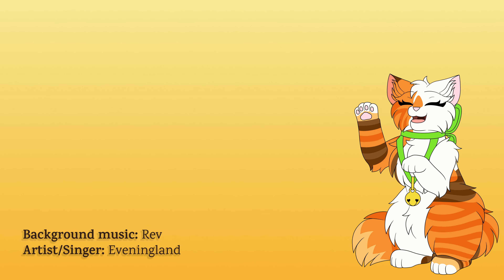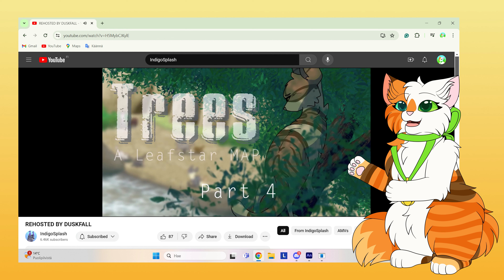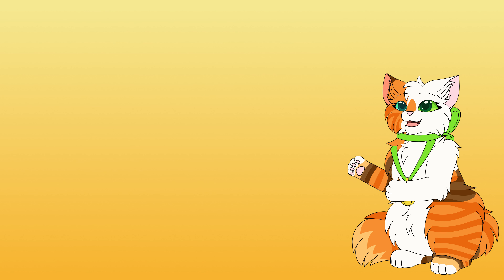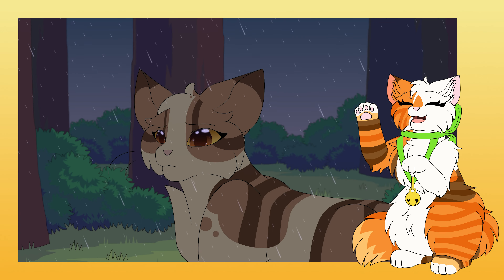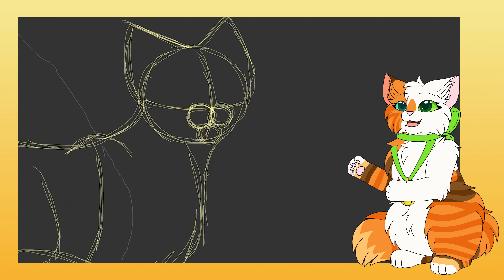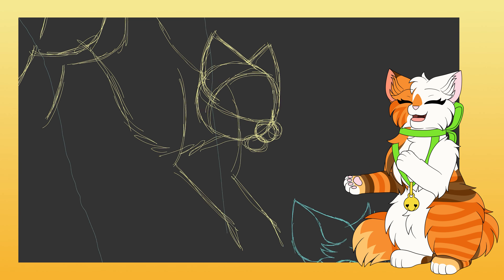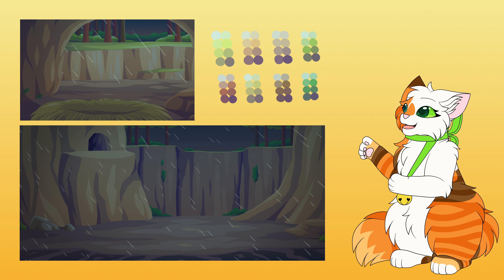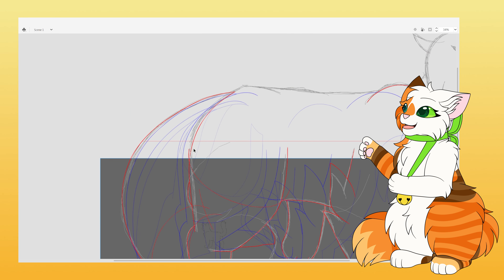Behind the Scenes - Leafstar ~ Trees MAP parts 19 and 20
*~*~*~PLEASE, Read the Description before any questions!~*~*~*

●My Discord server (everyone is welcome! Remember to read the rules~)

Thank you @rebeccalm99 (EpikBecky), @Indigo_Splash, @kynia_art and @SaturnSkyez  for your time and patience for hosting this incredible MAP ♥

This Behind the Scenes took a while to create, but it is FINALLY here :3
I redrew my video sprites and in general just... I needed time to sit down and write up the script and edit it all together ^^

This video should include all the details~ If you got any questions or topics you would like me to cover in the future Behind the Scenes videos, please, let me know in the comments!^^

If you don't mind, Comment! If you liked, Like! ♥

●Programs:
for Editing - Adobe Premiere Pro CC
for Animating - Adobe Animate CC
for Editing the Animation - Adobe After Effects CC
for Audio recording & editing - Audacity

●Character(s):
Leafstar (cream-and-brown tabby she-cat, design by EpikBecky)
Raven (black she-cat with green eyes)
Firefern (ginger she-cat with green eyes, design by Nifty-Senpai)
Sharpclaw (ginger tom, design by EpikBecky)
Darktail (white tom with black patches, design by Nifty-Senpai)

Music/Song: Rev
Artist/Singer: Eveningland